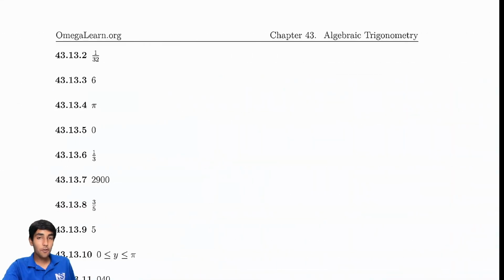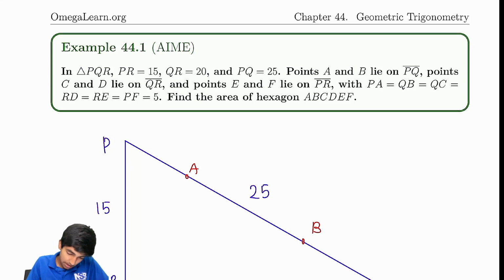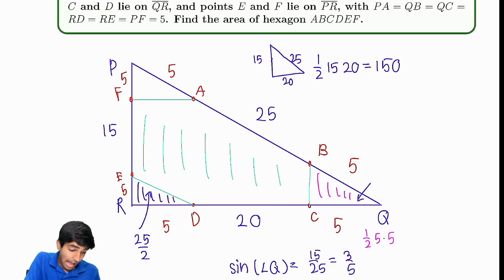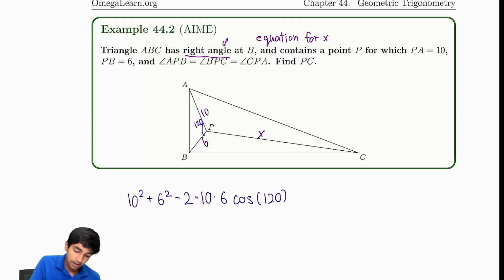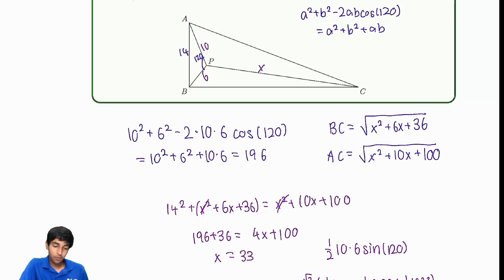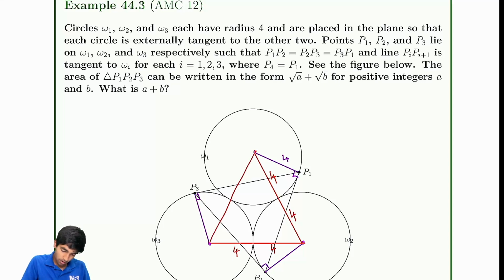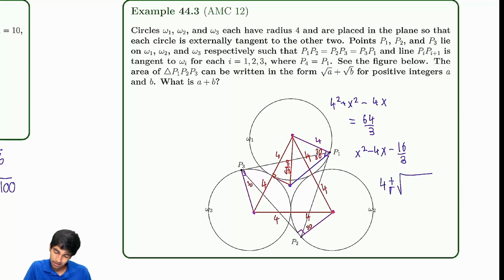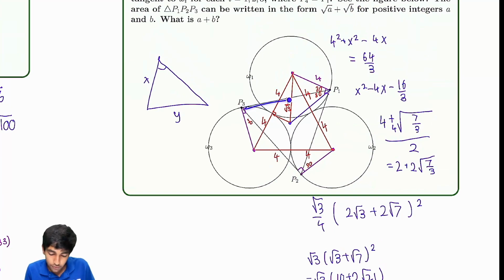Geometric Trigonometry - Mastering AMC 10/12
In this video, we discussed Geometric Trigonometry problems from AMC 10/12.